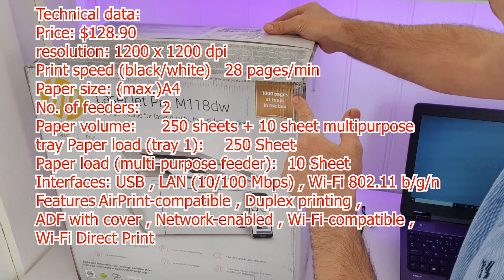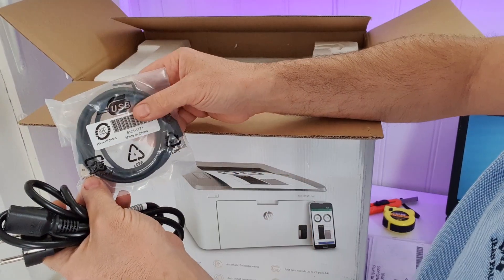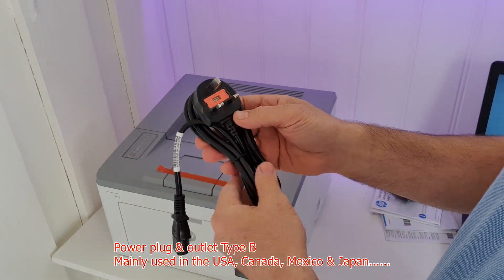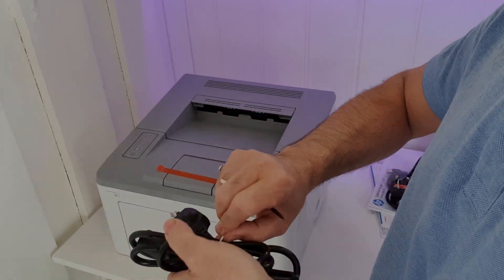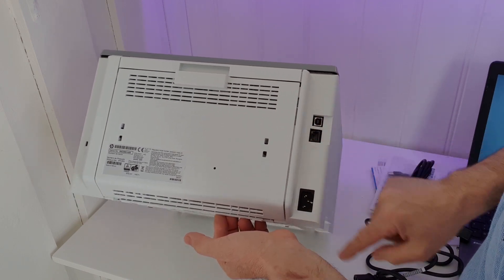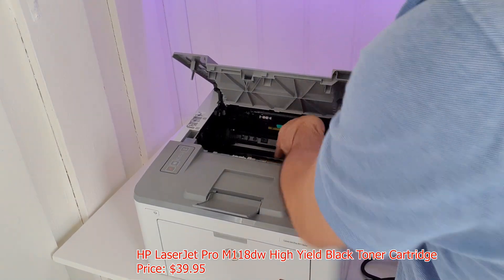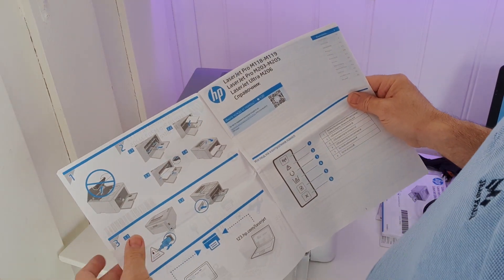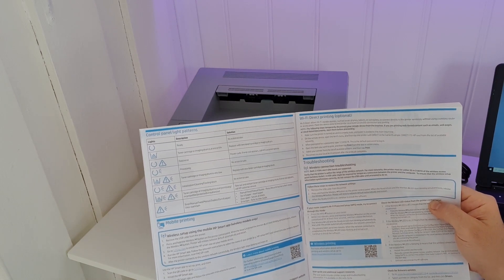HP LaserJet Pro M118dw Printer Unboxing and, How to Set Up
The entry-level HP LaserJet Pro M118dw about ($129.99) is designed for use in small offices, and sales counters, or as a personal or home-office monochrome laser printer. It's fast, it has a respectable feature set for the price, it's compact enough to fit on most desktops, and it supports automatic two-sided printing.
In this short video, I unboxing this printer set up installing software and testing printer with laptop and smartphone.